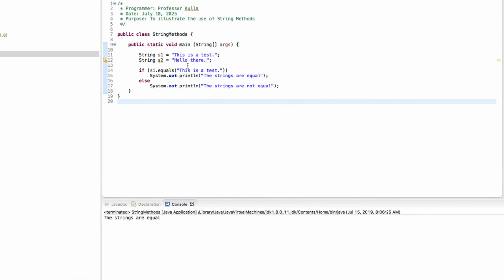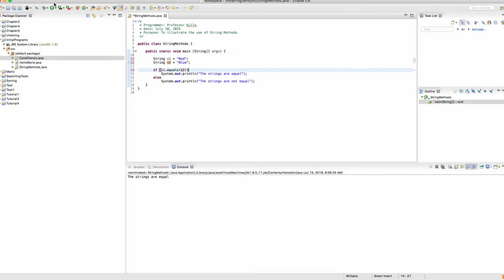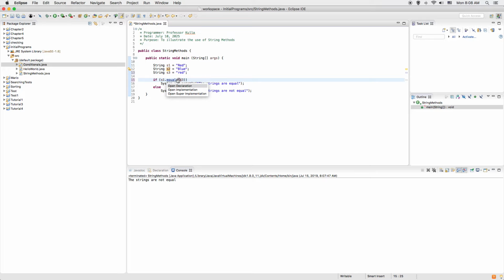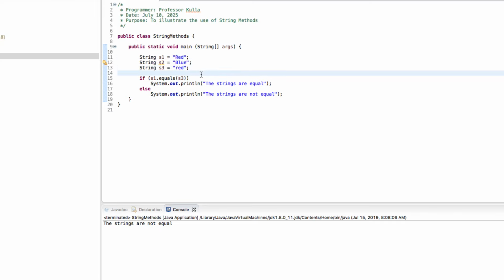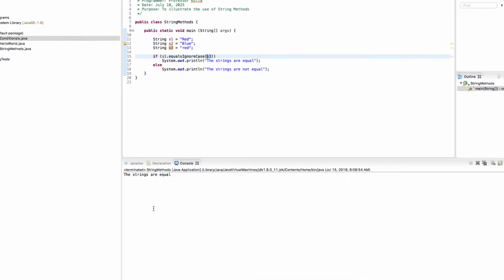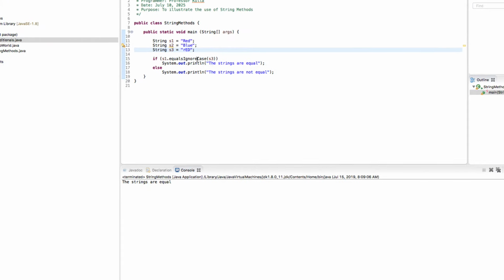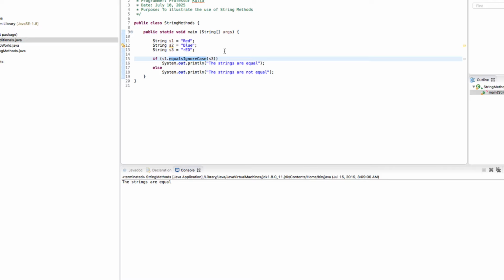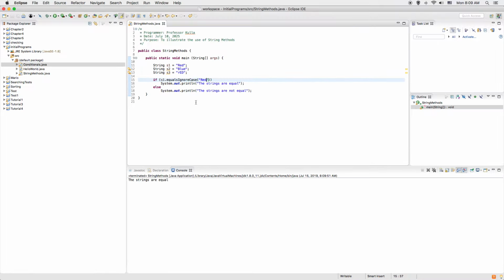04 03 equalsIgnoreCase method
04 03 equalsIgnoreCase method